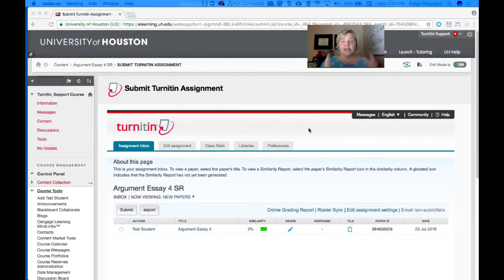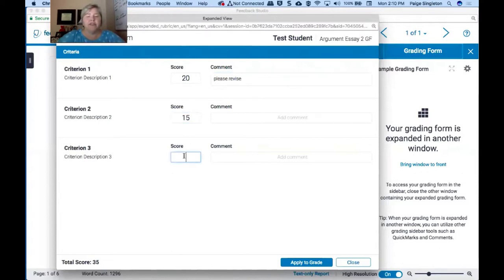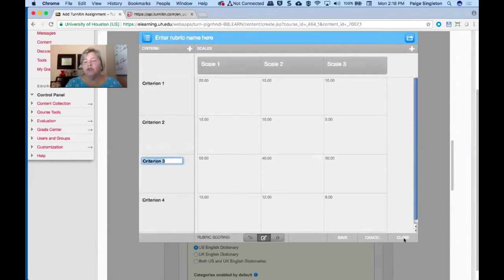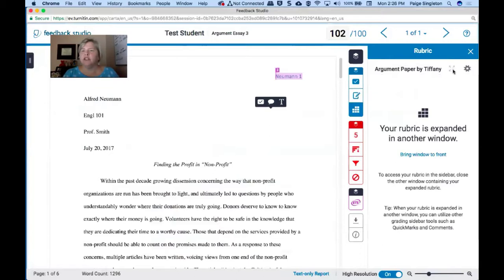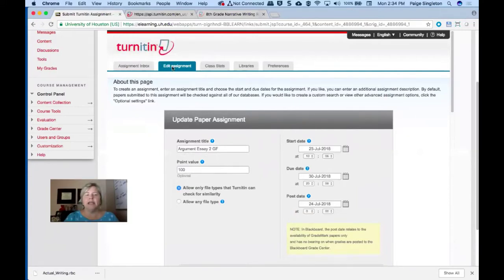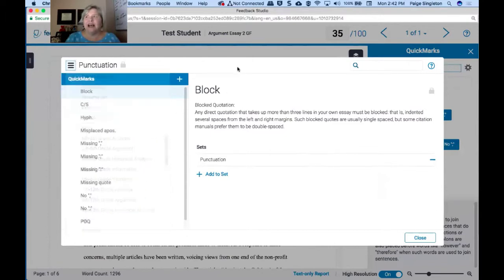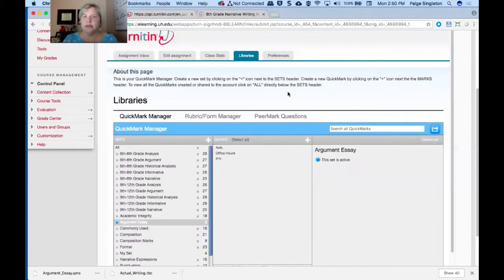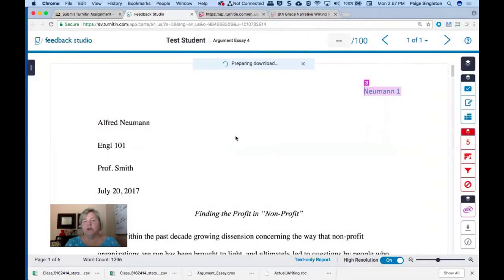UH Turnitin Training Webinar - Advanced - 7.23.18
Rubrics and QuickMarks